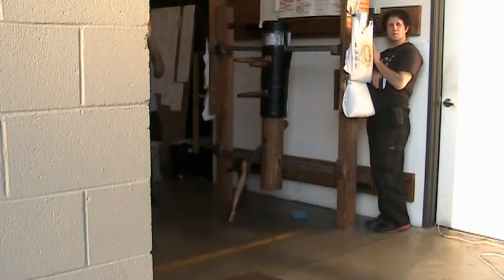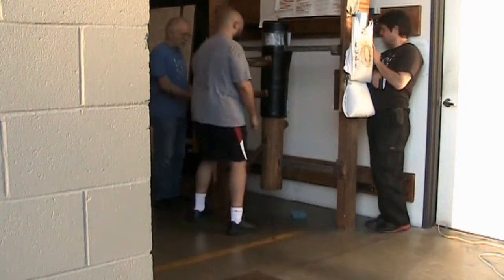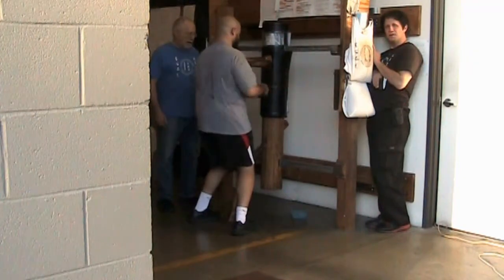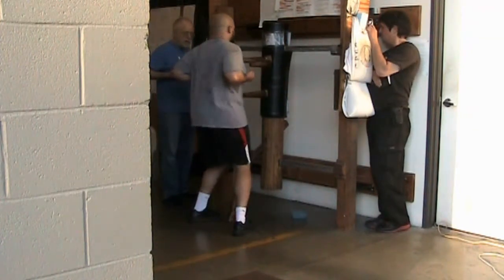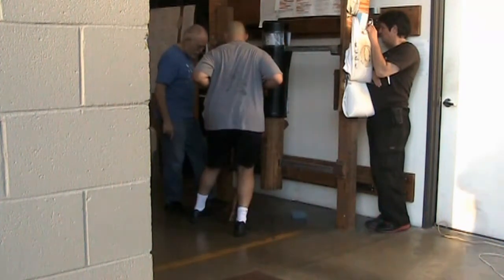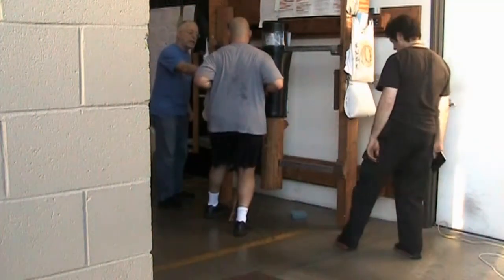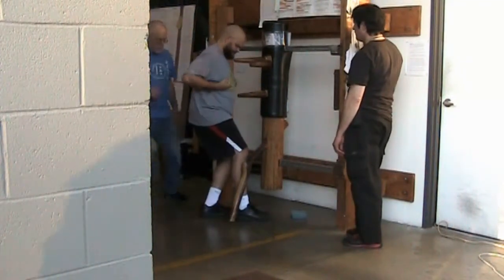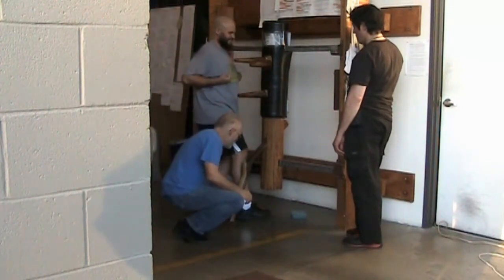Dummy footwork 4